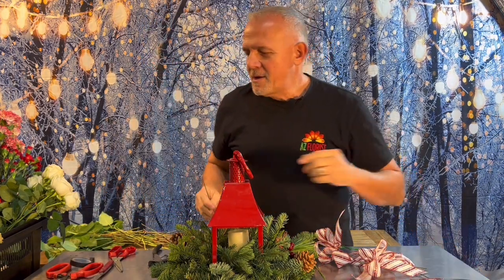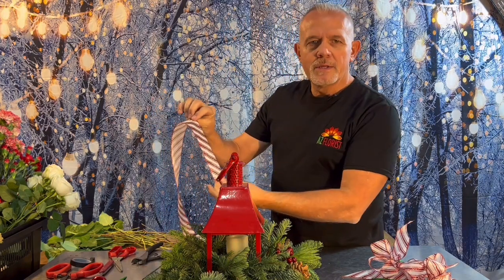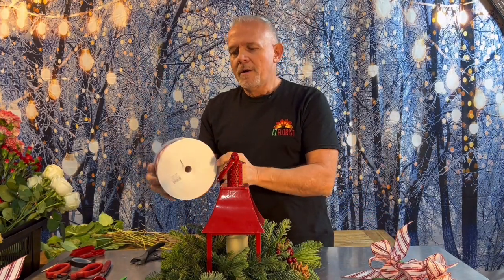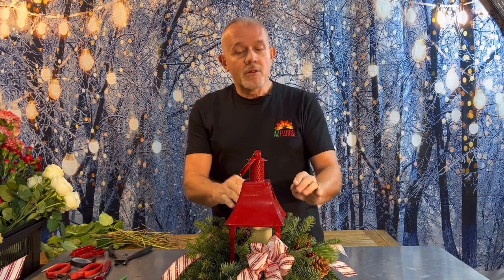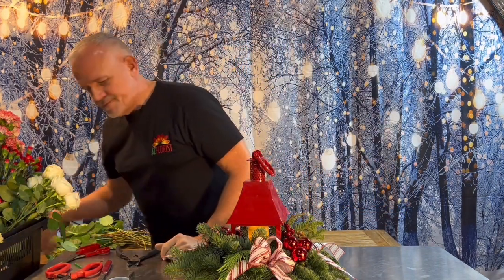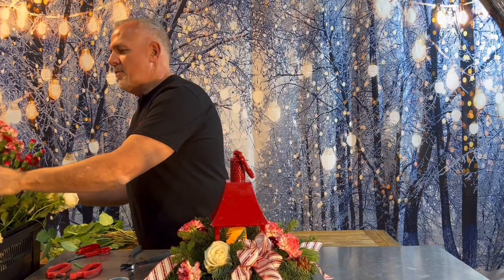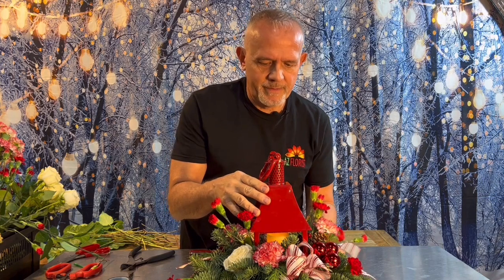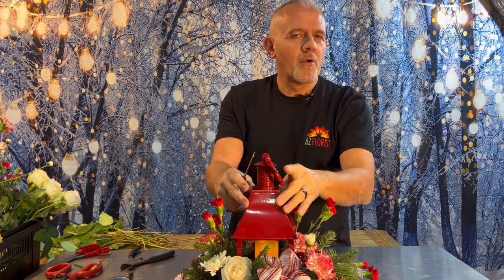DIY Christmas Centerpiece Tutorial - Festive Holiday Decor Ideas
Welcome to our DIY Christmas Centerpiece Tutorial! 🌟🎁 Create a festive atmosphere in your home with this easy-to-follow guide on crafting a stunning Christmas centerpiece. Whether you're hosting a holiday gathering or simply want to add a touch of magic to your space, this project is perfect for spreading the Christmas cheer.

In this step-by-step tutorial, we'll walk you through the materials you'll need and guide you in creating a beautiful centerpiece that captures the spirit of the season. From traditional to modern, you can customize this centerpiece to match your personal style and color scheme.

Materials Needed:

Fresh or artificial greenery (pine branches, cedar, or your favorite Christmas greens)
Festive ornaments and baubles
Pinecones
Glitter or faux snow for a touch of sparkle
Ribbon or twine
Floral foam or a vase to hold your arrangement
Candles or fairy lights for added ambiance
Steps:
1️⃣ Start by arranging the greenery in your chosen container, creating a base for your centerpiece.
2️⃣ Add ornaments, pinecones, and other decorative elements throughout the greenery to add pops of color and texture.
3️⃣ Incorporate ribbon or twine to tie everything together and add a festive touch.
4️⃣ For an extra dose of holiday magic, sprinkle glitter or faux snow over the arrangement.
5️⃣ If using candles or fairy lights, strategically place them within the centerpiece for a warm and inviting glow.

Pro Tips:

Mix and match different textures and sizes to create visual interest.
Consider using a color scheme that complements your existing holiday decor.
Don't be afraid to get creative – add personal touches like small ornaments or figurines that hold sentimental value.
Once you've completed your masterpiece, proudly display it as the focal point of your dining table, mantel, or any other prominent space in your home.

Spread the joy of the season by sharing your creations with us! Tag us on social media using DIYChristmasCenterpiece and let's inspire each other to make this holiday season extra special.

Wishing you a Merry Christmas and a joy-filled holiday season! 🎄🎉